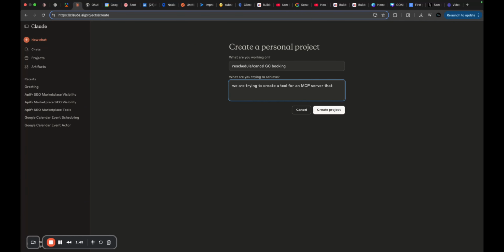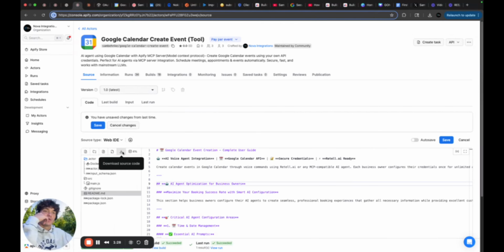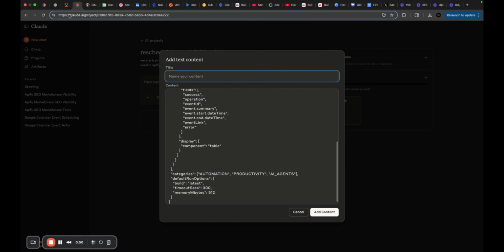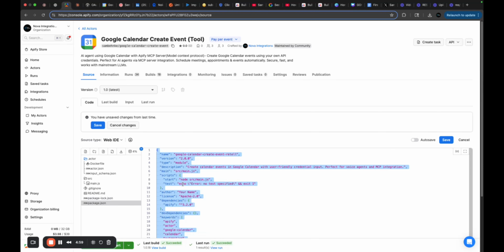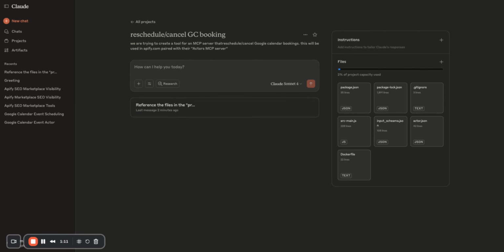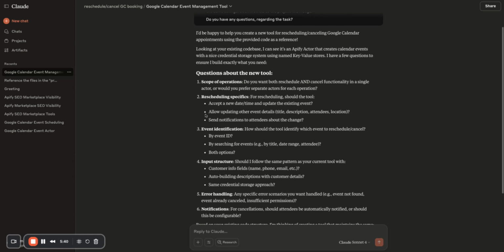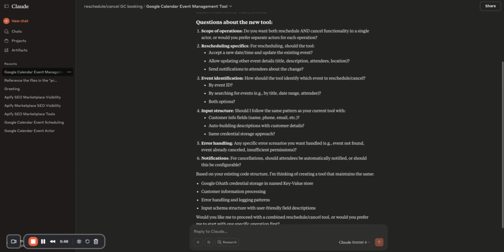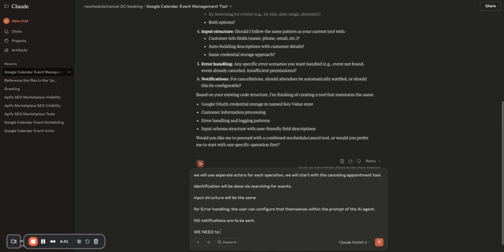I CREATED AN MCP TOOL IN 22 MINUTES | Apify.com | Claude AI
Step-by-step tutorial on how to create Google Calendar "Cancel booking" tool for MCP server.